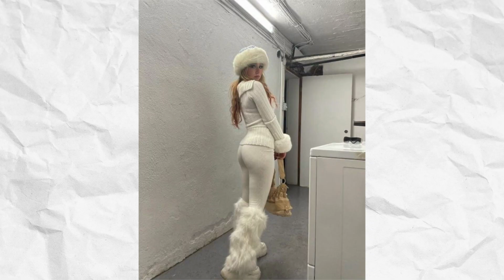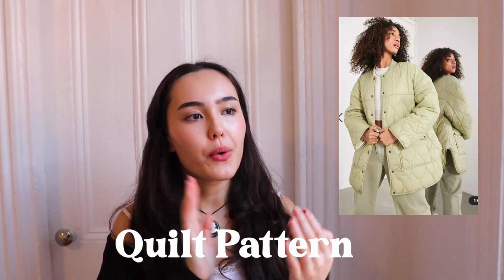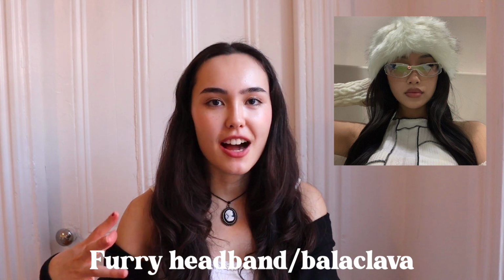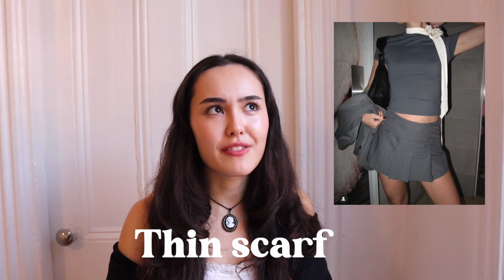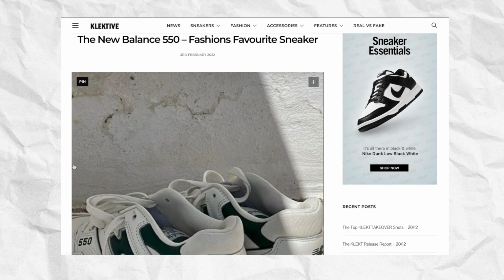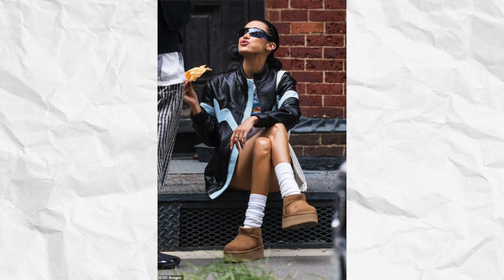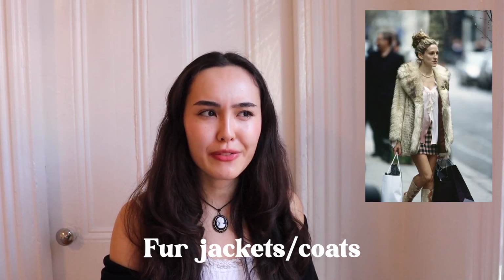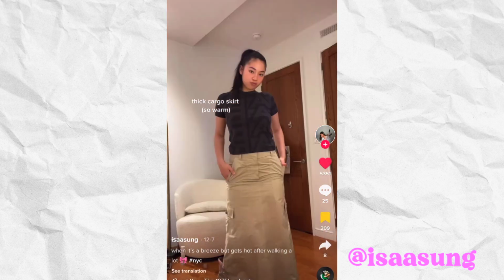Winter 2023 Fashion Trends I'm Trying This Season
Hi everyone,
I wanted to talk about some of my favorite winter/fall 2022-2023 fashion trends I've been seeing on my Pinterest, TikTok, and also what I've been seeing in magazines! Again, I'm not a fashion expert clearly as I mispronounced some designers several times, but I thought this would be a fun video. All the magazines and research I used will be listed below if you want to read more!

Other than that, I wish everyone a safe, healthy holiday, and stay warm! :)

Love,
Jasmine

💌 timestamps:
00:00-00:47 Intro
00:48-5:31 Colors/Patterns
5:32-8:52 Accessories
8:53-11:22 Shoes
11:23-15:06 Clothing
15:07-15:46 Outro